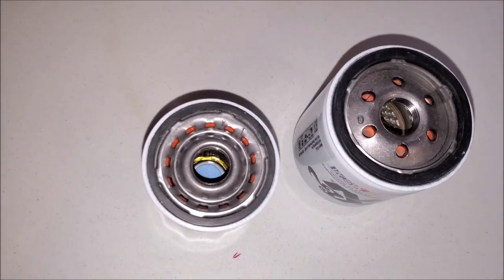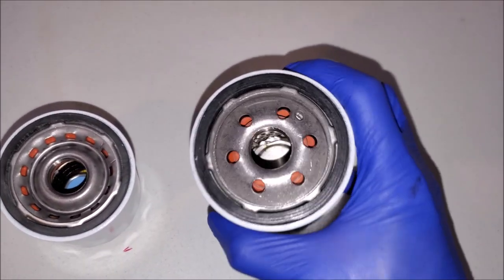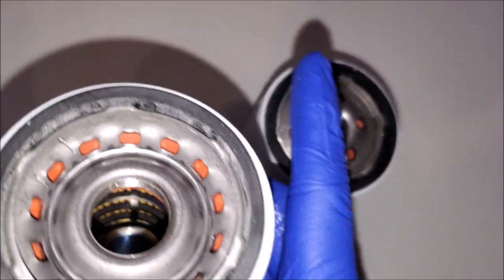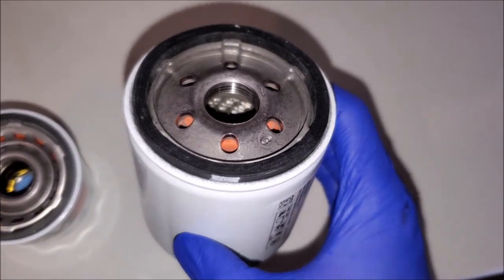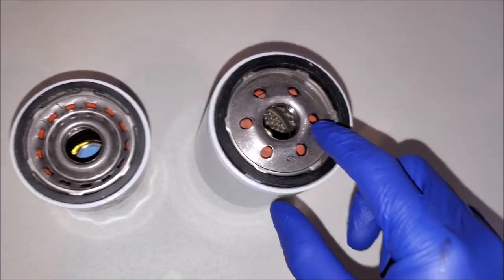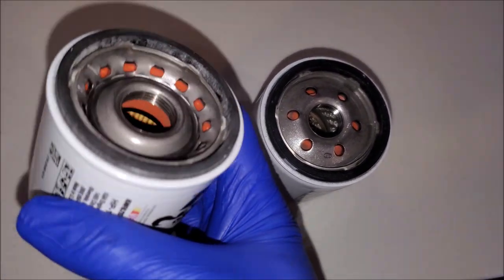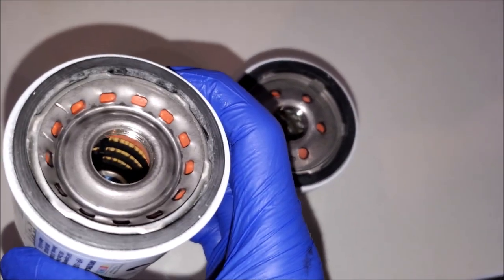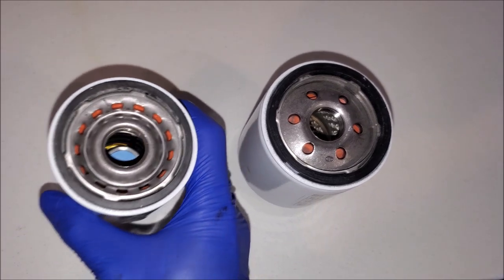K&N Filter Oil Filter design CHANGE??? | AnthonyJ350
I purchased some filters to do my regular maintenance on our vehicle.  I've always used K&N because I think they make some of the best filters and I like the convenience of the 1" nut that they weld on to the casing.  Today after opening the boxes, I noticed the Nissan filter had a different construction design compared to what I'm used to seeing.  Is this a sign that K&N might be lowering their build quality?

About AnthonyJ350

Canada